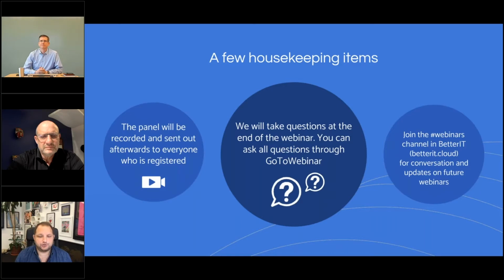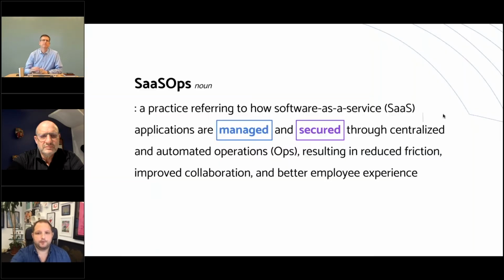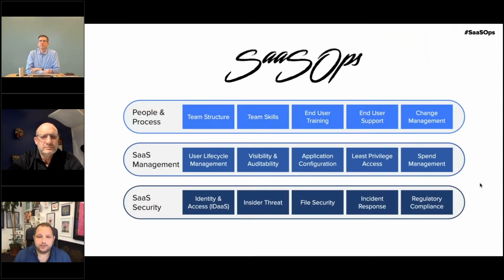The Rise of SaaSOps and What it Means for IT